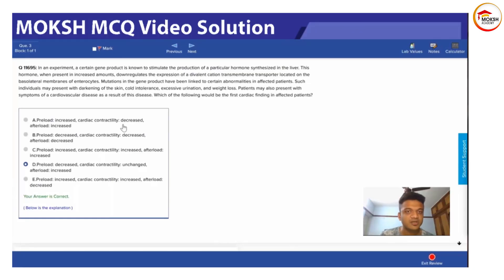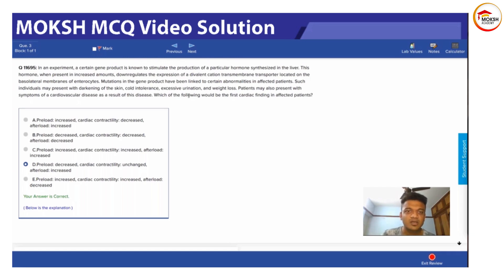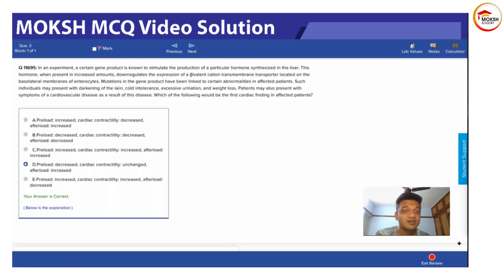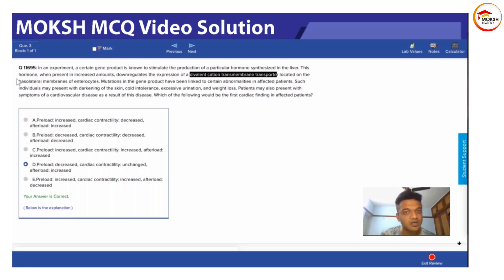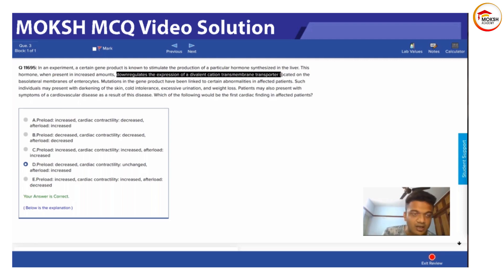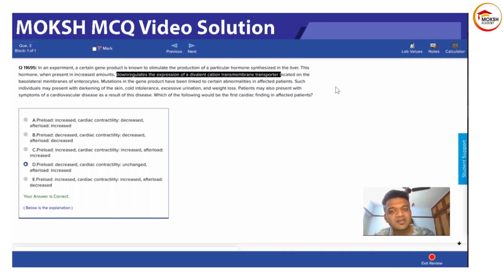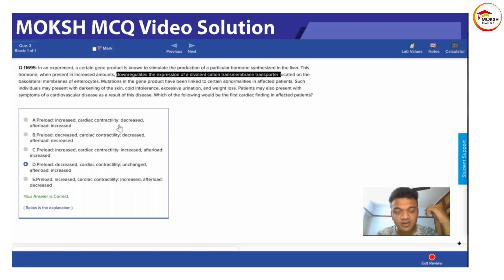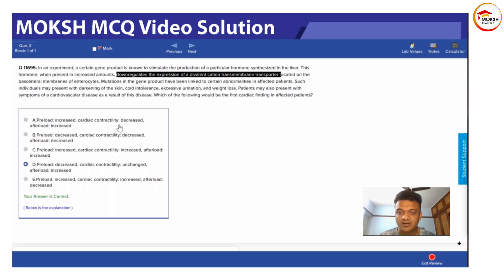Academic Workout #428: Physiology | Cardiac Output | MCQ Discussion | Dr. Jay Singhala